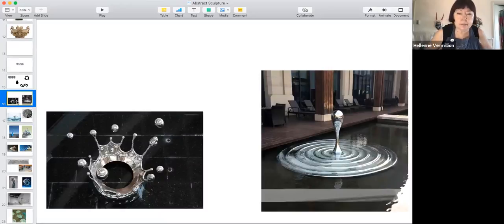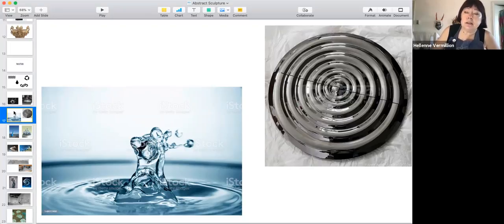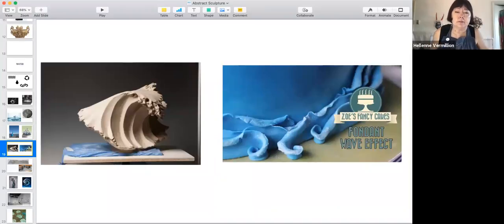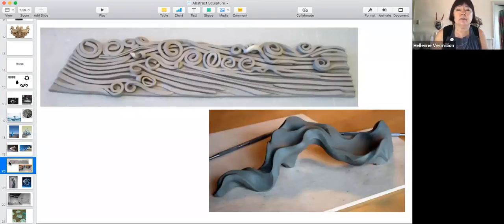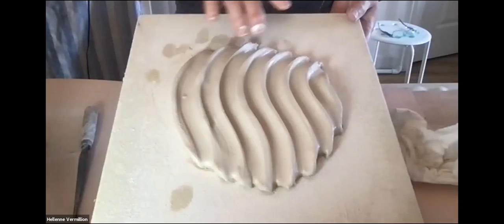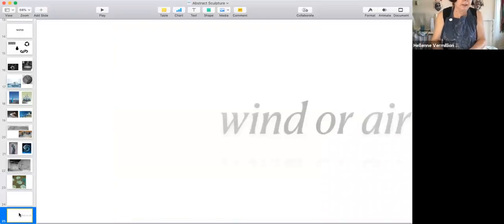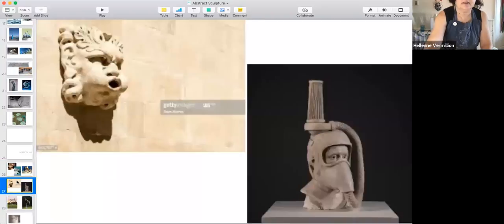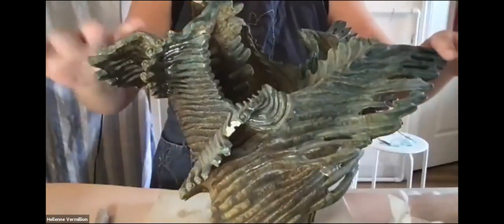Clay Hand Building Small Sculptures w/Hellenne (Aug 4, 2021)